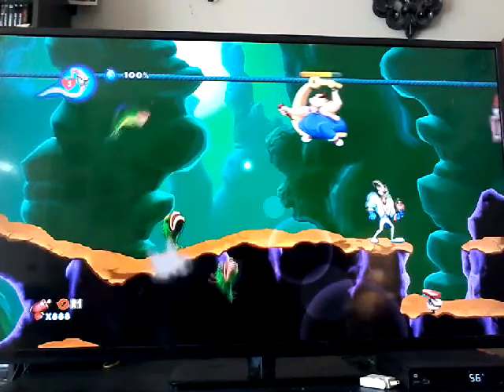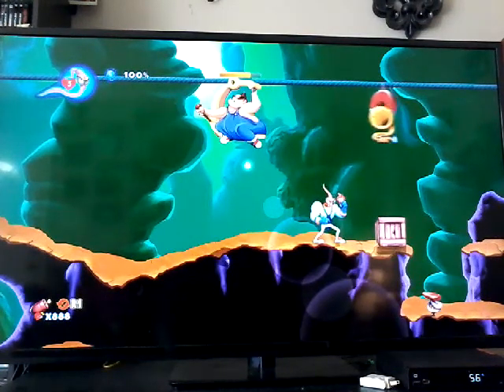Let's Play EARTHWORM JIM HD PT. 1 INTRO